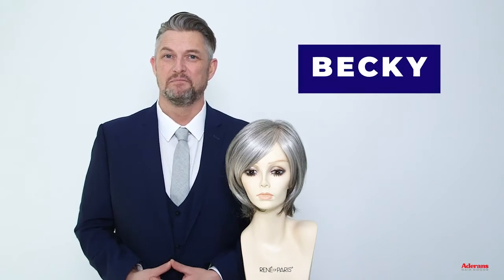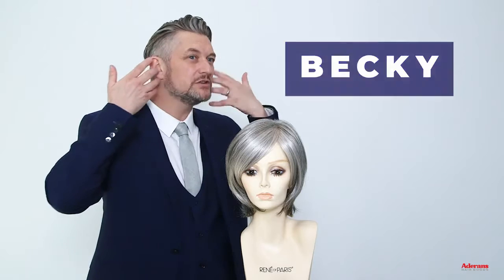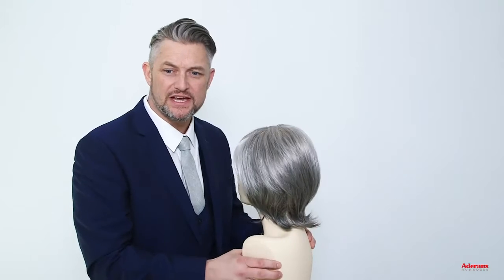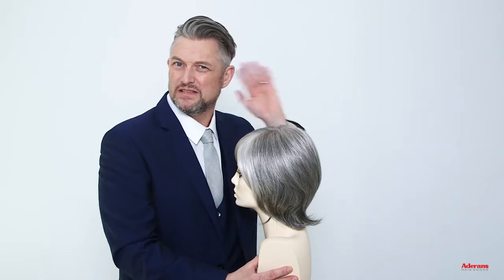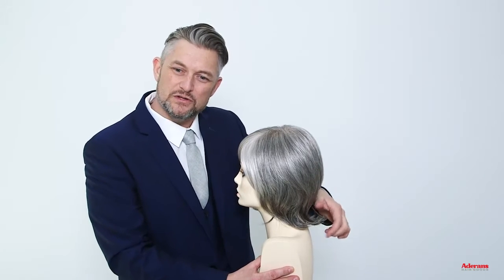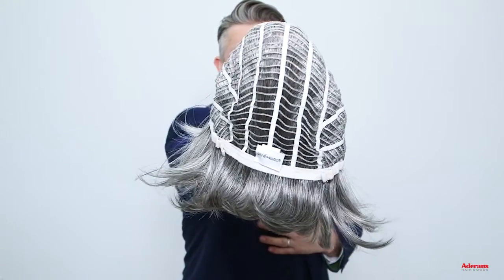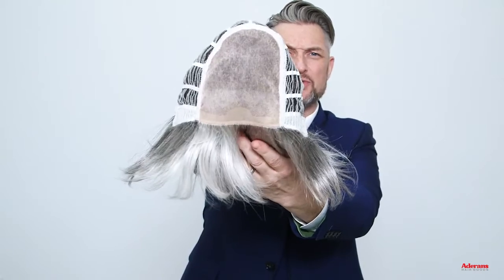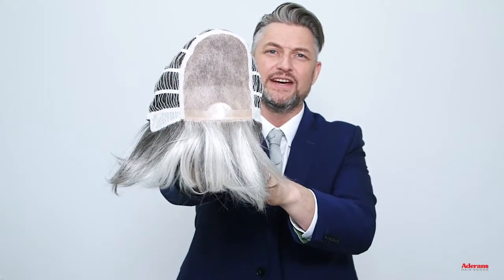Becky Wig from the Alexander Couture Collection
This is the Becky wig from the Alexander Couture Collection. Becky from our Alexander Couture Collection is a short-length synthetic wig. This straight ready-to-wear wig is a very classy and elegant style with side swept fringe and flicks at the nape. Becky is Monofilament top with adjustable tabs in the back nape area to allow a more comfortable fit. The Monofilament top gives you a light breathable base and a more realistic appearance to create a natural illusion which allows you to change the direction of the part on the wig. It provides the ultimate versatility and comfort.

We are excited to introduce the Alexander Couture 2021 Collection designed by the talented our very own celebrity stylist, Alexander Turnbull. Fashionable and quality is what we had in mind when designing these dazzling/stunning wigs. From flirty long layers to classic short cuts in a wide variety of colors, The Alexander Couture Collection 2021 will have you looking flawless anytime of the day.